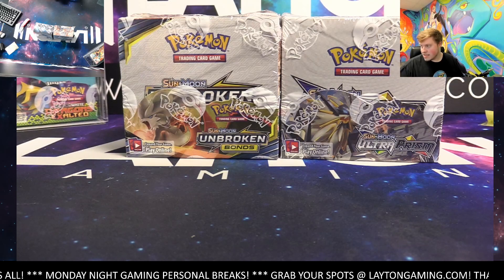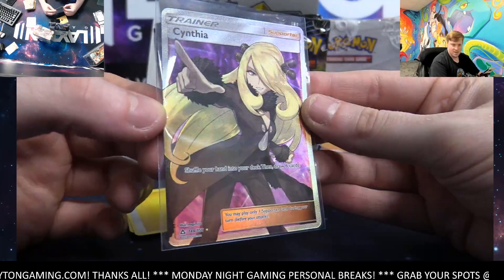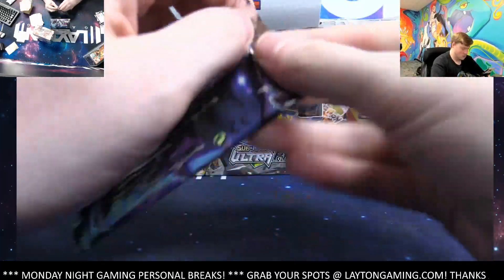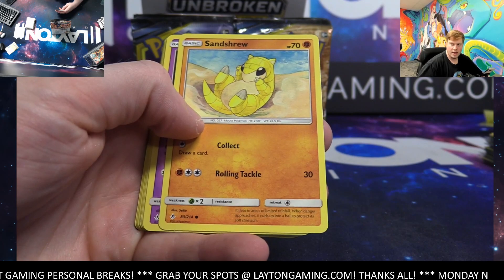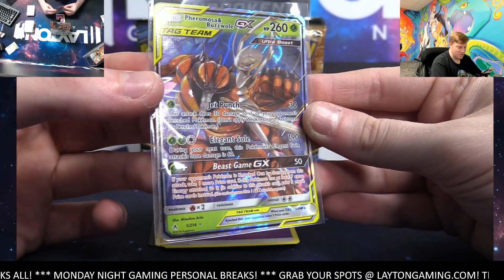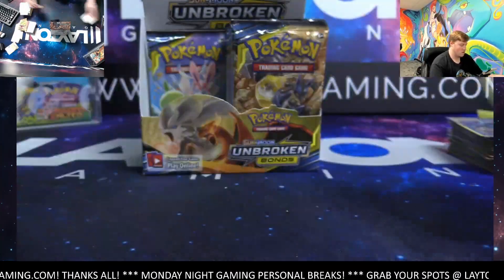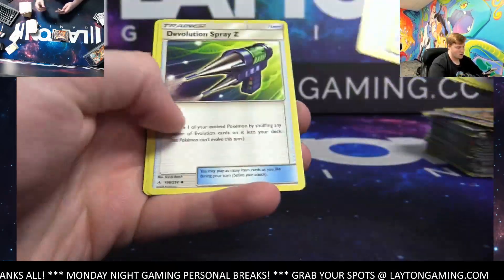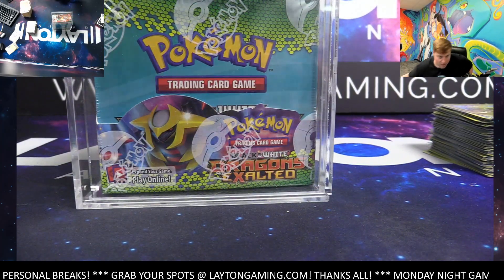A Couple Of Great Pokemon Boxes for Chris G